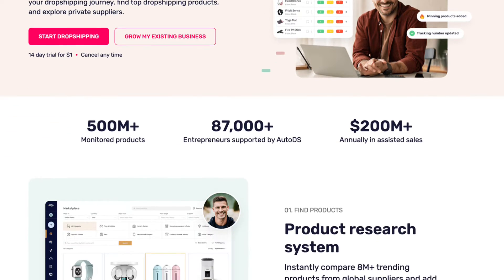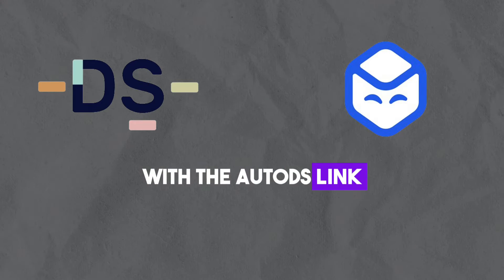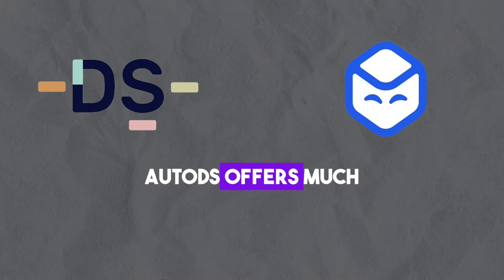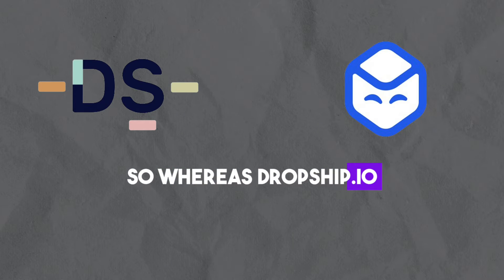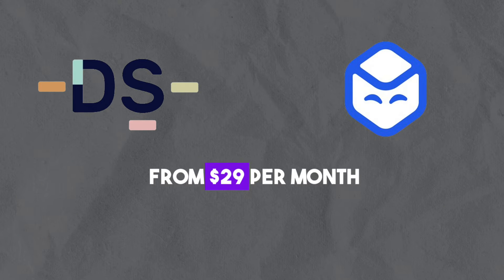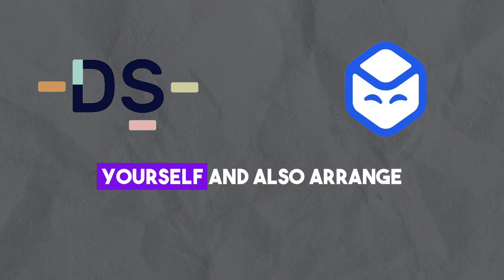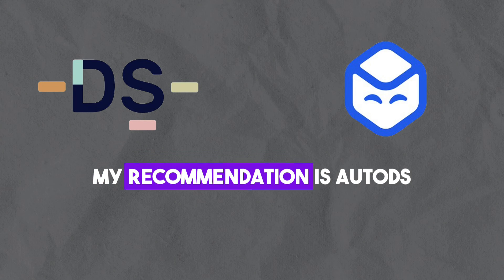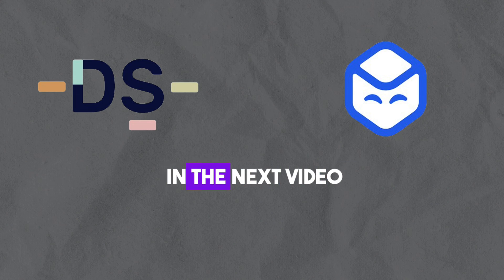AutoDS vs Dropship.io (2026) | Clear Winner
In this video I'll compare the dropshipping tools AutoDS vs Dropship.io.

I'll compare dropship.io and autoDS in terms of features, pricing, free plans and more. So by the end of this video you will know if you should pick AutoDS or Dripshop.io.